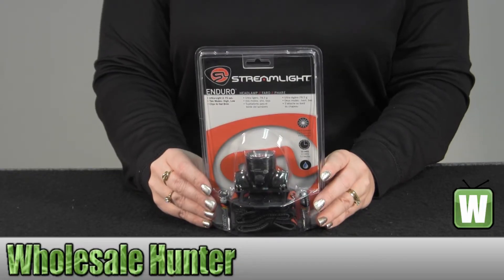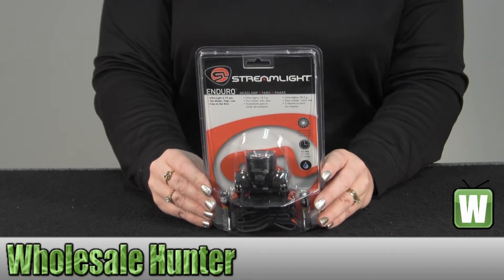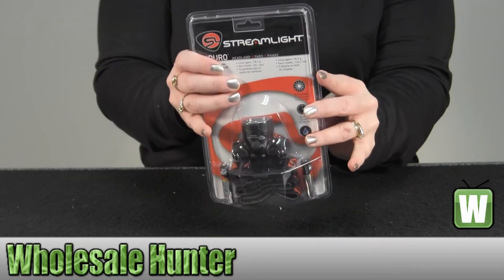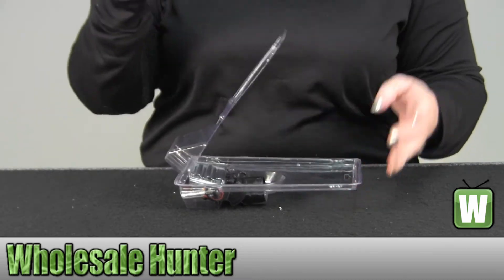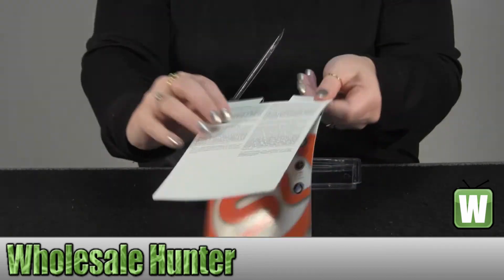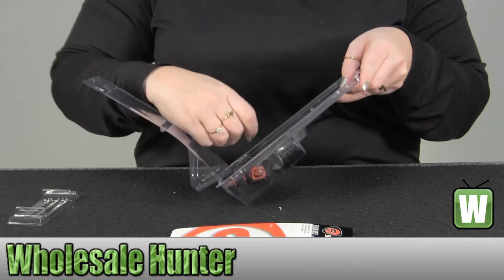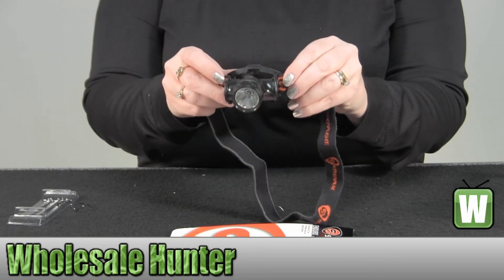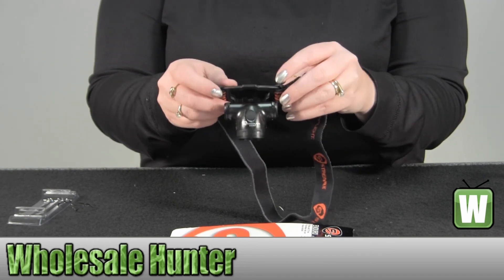Streamlight Enduro Headlamp mfg# 61400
This is the Streamlight Enduro Headlamp unboxing video mfg# 61400. At Wholesale Hunter